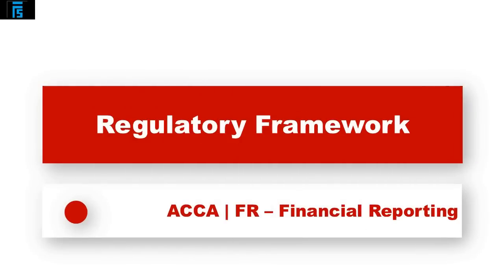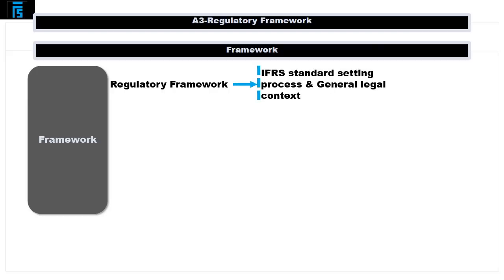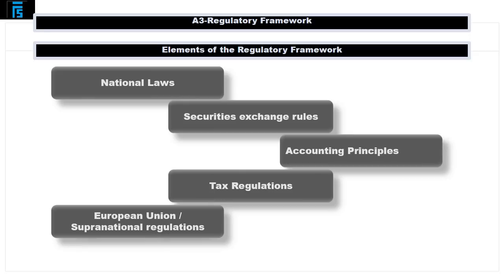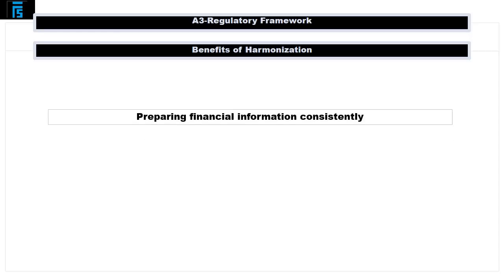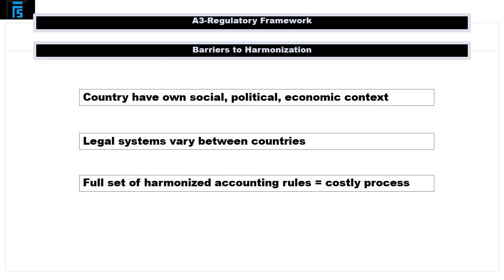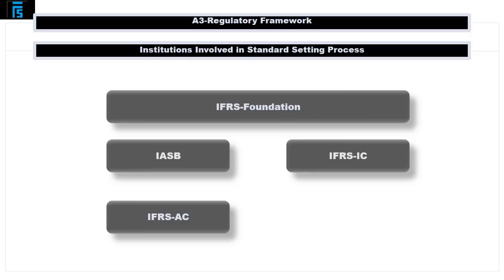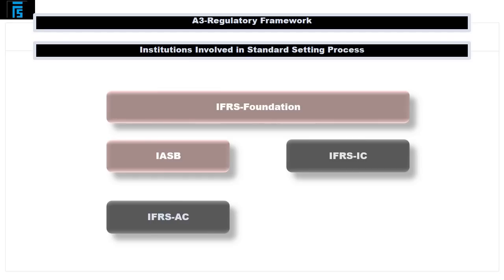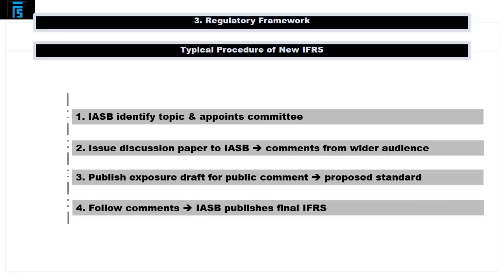ACCA FR | Regulatory Framework |@financeskul Lecture 1 of 8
This is the 1st Video of 8 covering

ACCA FR - SYLLABUS AREA - A: The conceptual and regulatory
framework for financial reporting

What's covered:

1. The need for a conceptual framework and
the characteristics of useful information

2. Recognition and measurement

3. Regulatory framework

4. The concepts and principles of groups and consolidated financial statements